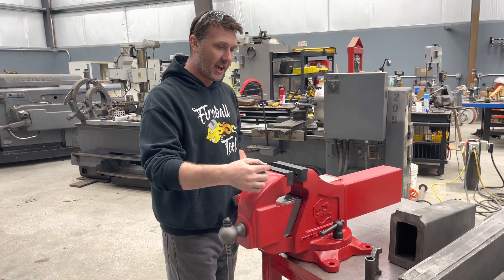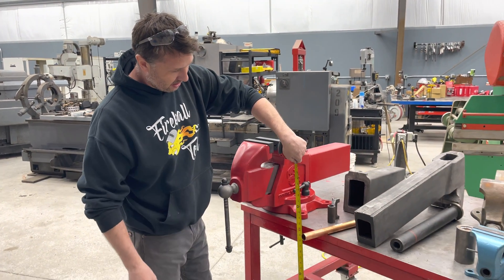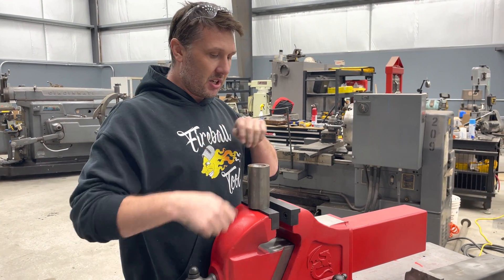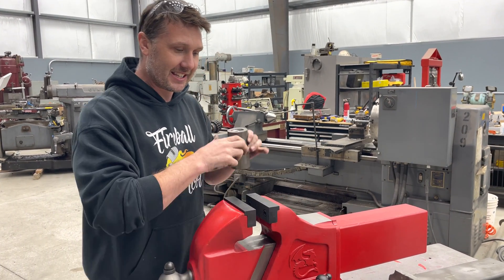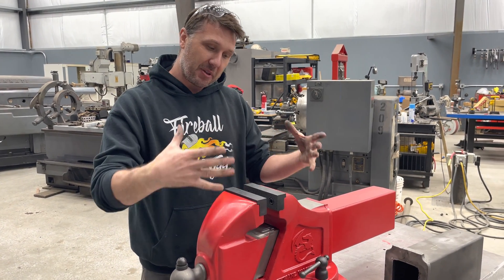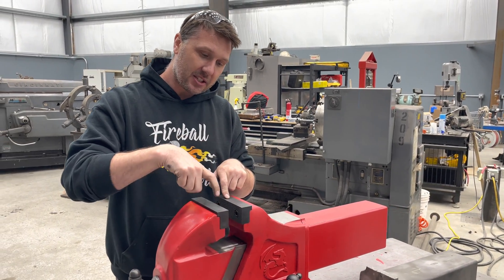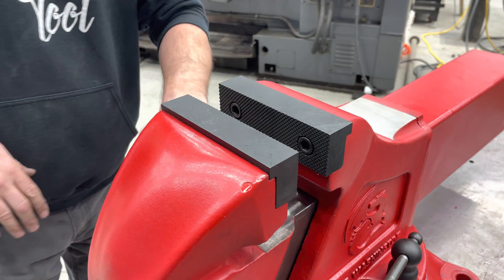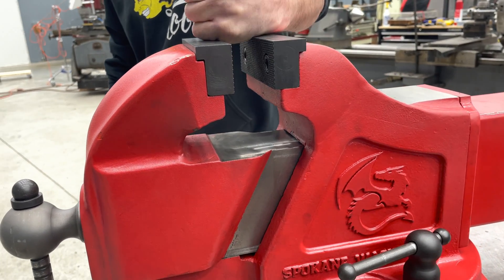Why is the Throat Depth that Way? - Fireball Hardtail Vise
The 5 inch throat depth is designed to allow the user to work at an appropriate height when this vise is placed on a 36 inch (91cm) table. The taller the jaws get, the more leverage will be exerted on the vise, compromising its integrity.